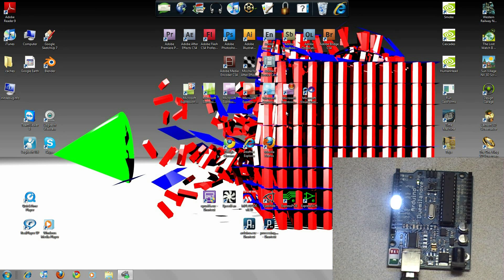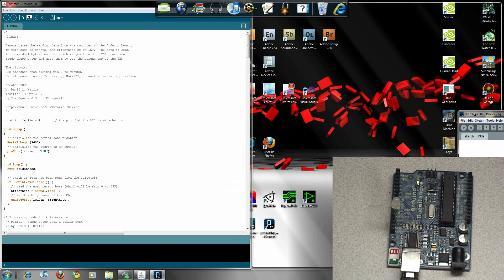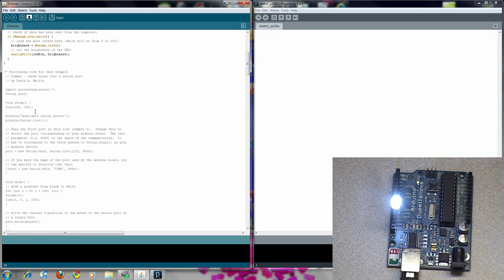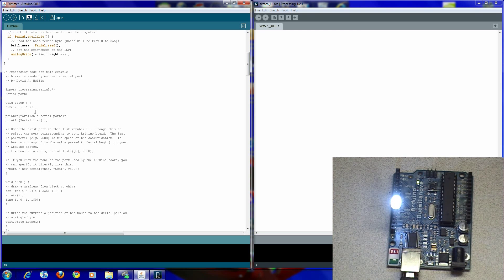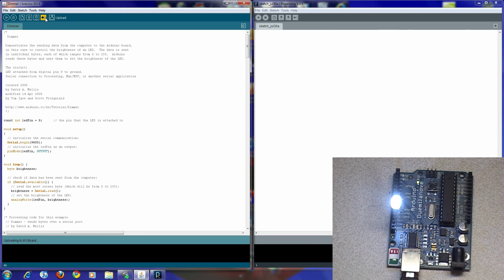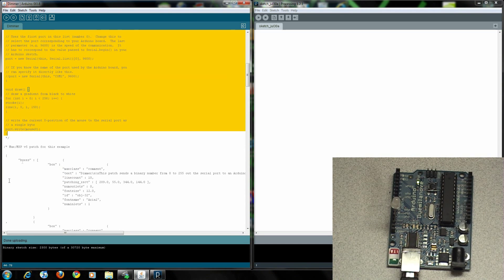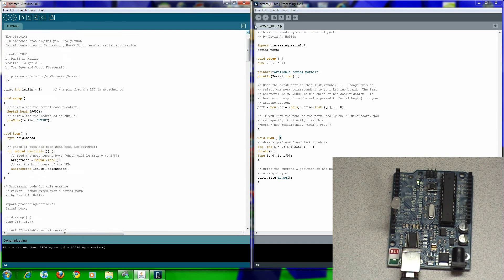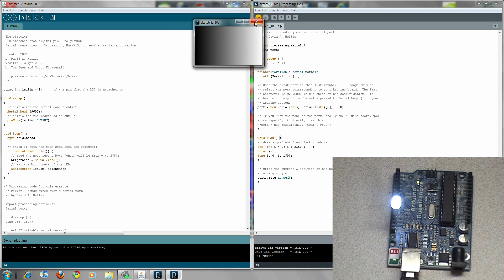Arduino interfacing with Processing: dimming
how to control the brightness of an led connected to the arduino with processing. this is a vidoe for those of you who couldn't find a straight answer on how to do this sort of thing.